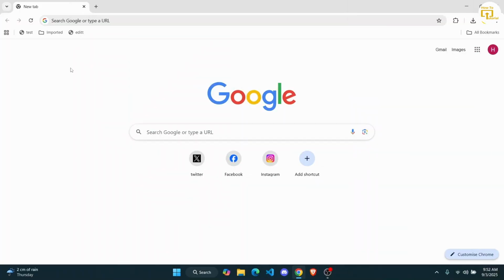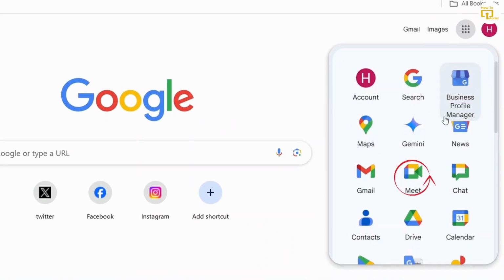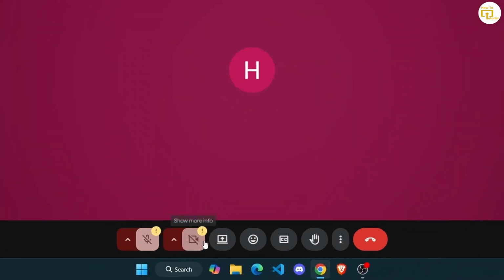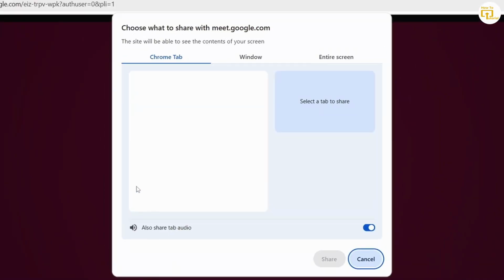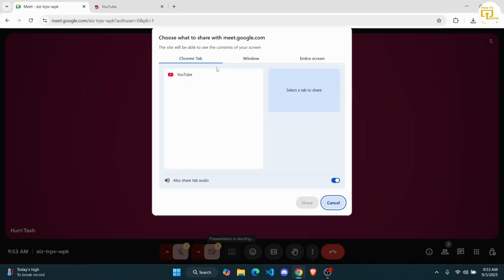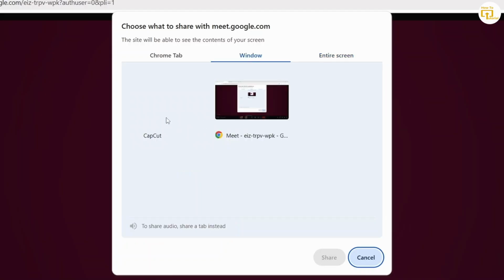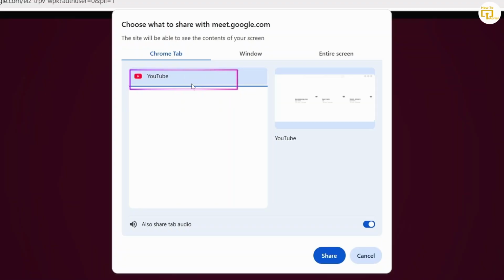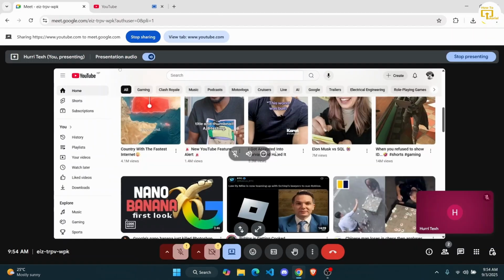How to Share System Audio in Google Meet?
Learn how to share system audio in Google Meet with this easy step-by-step tutorial. Whether you want to share a video with sound, present your screen with audio, or share internal audio in Google Meet, this guide has you covered.

In this video, you’ll discover how to share audio in Google Meet while presenting, how to share system sound in Google Meet, and how to screen share a video with audio on Google Meet.

Timestamps:
0:00 Introduction
0:22 Step 1: Accessing Present Options
0:50 Step 2: Enabling System Audio